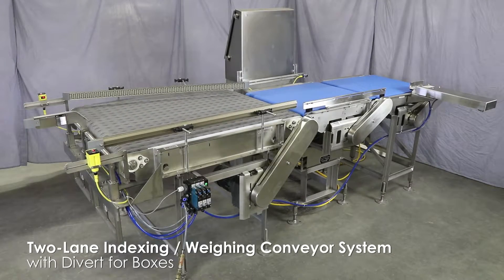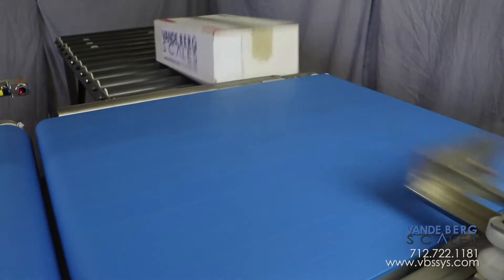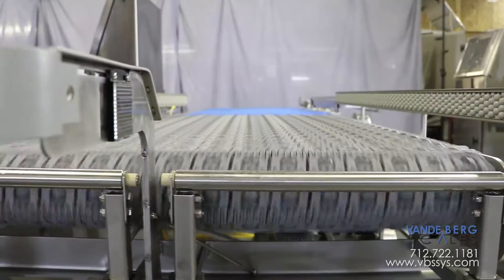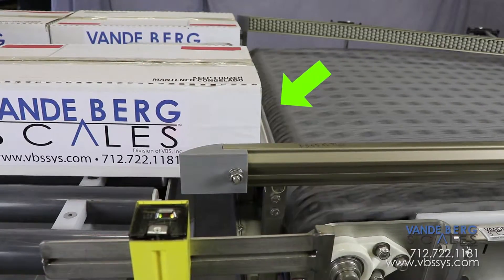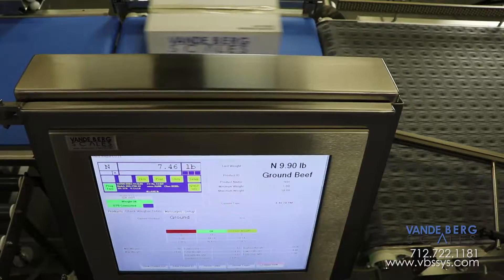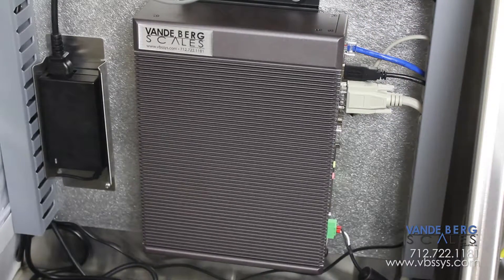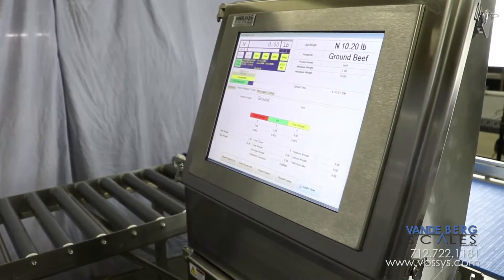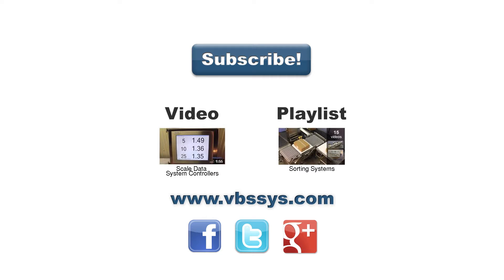Two Lane Indexing & Weighing Conveyor System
| The system featured in this video takes two lines of product and combines them into one lane by use of a pop-up indexer (spacer), angled roller belting, conveyor scale and a divert with roller conveyor. Boxes are combined into one lane, weighed, and if within the predetermined weight parameters, they continue down the line. If boxes are not within tolerance, they are diverted to a roller conveyor for rework.